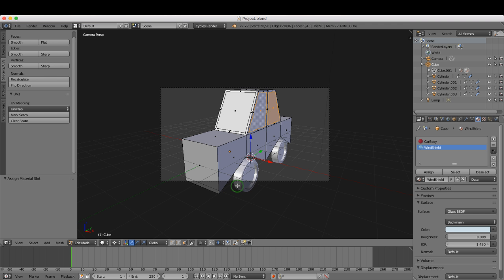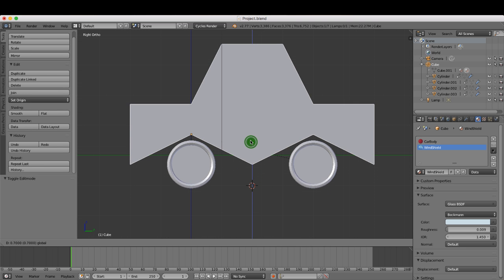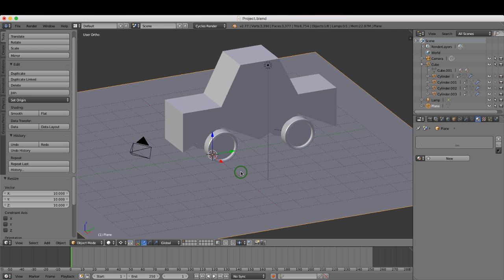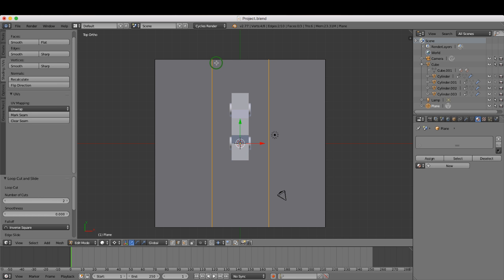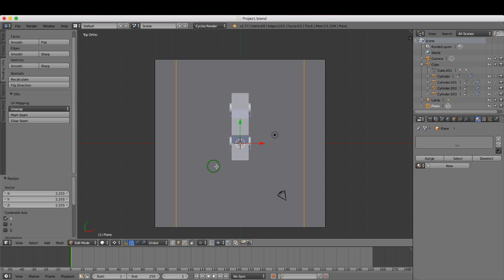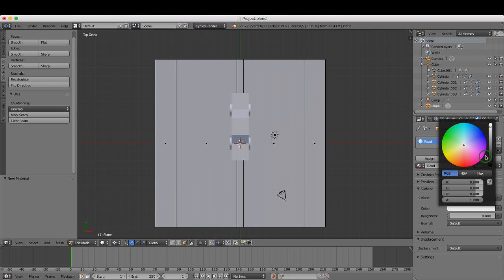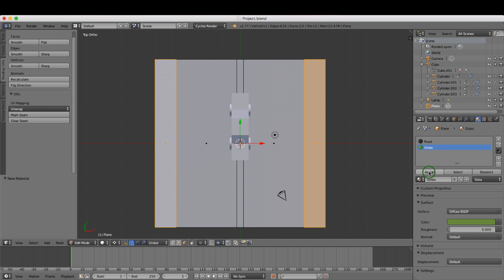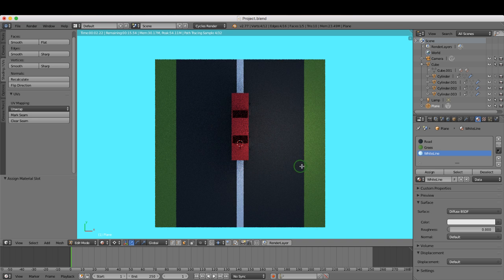Exercise 13: Creating a Road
In this tutorial we add a plane and create a road